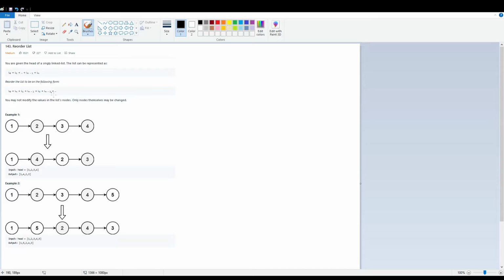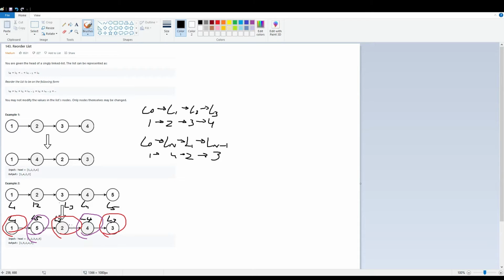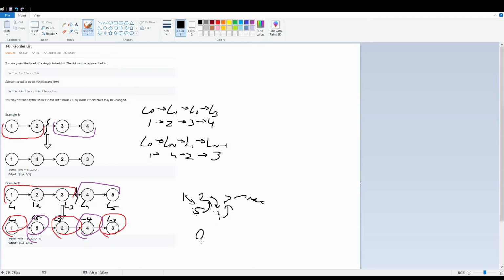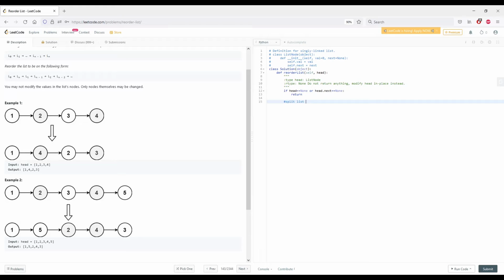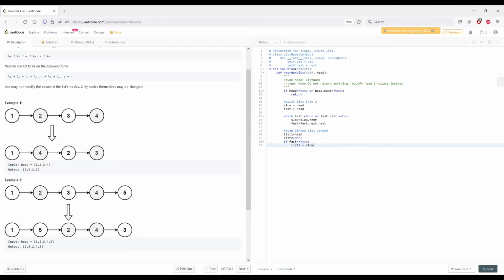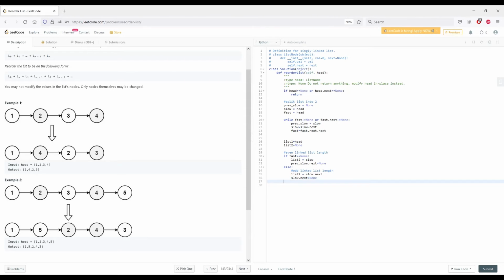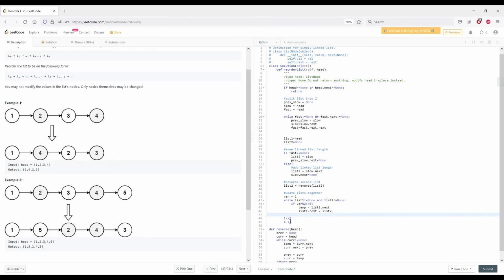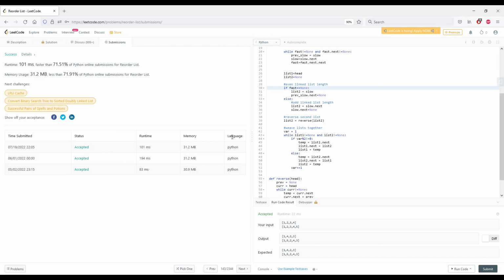LeetCode 143. Reorder List - Python